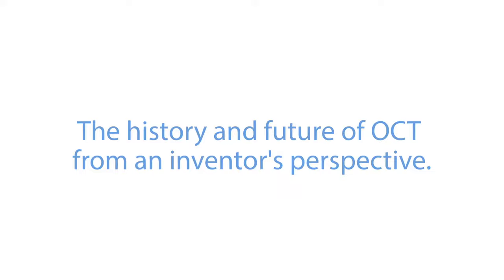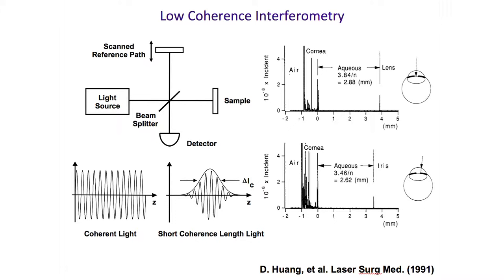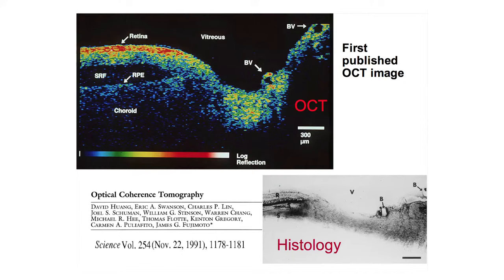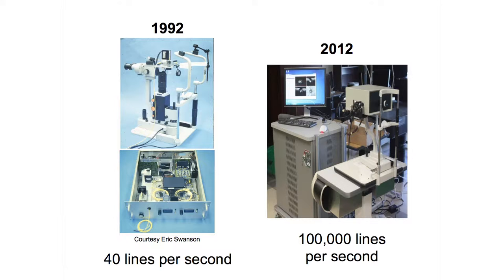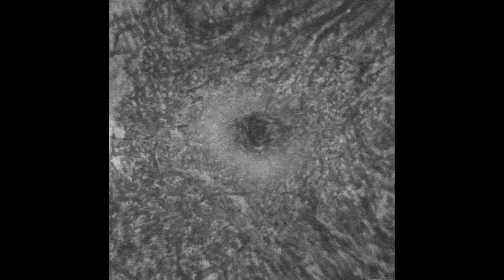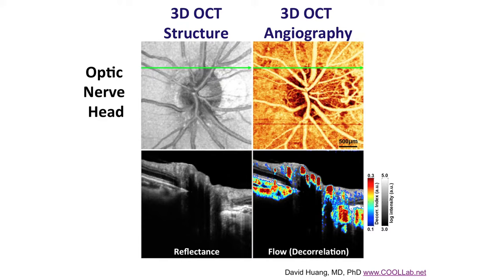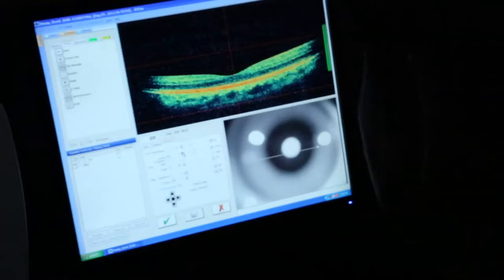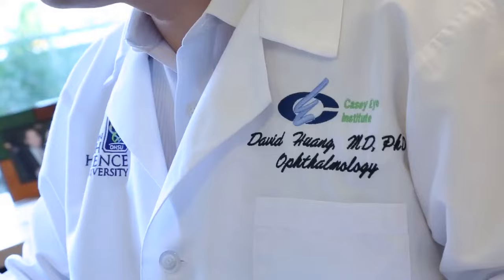The History and Future of OCT from an Investor's Perspective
David Huang, Casey Eye Institute - Oregon Health & Science University